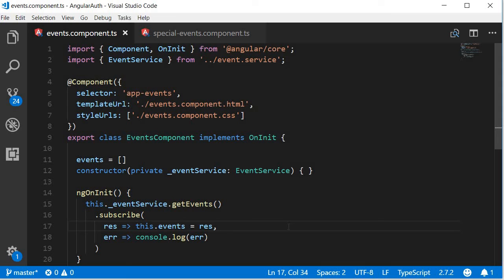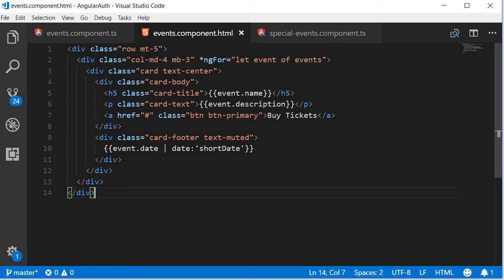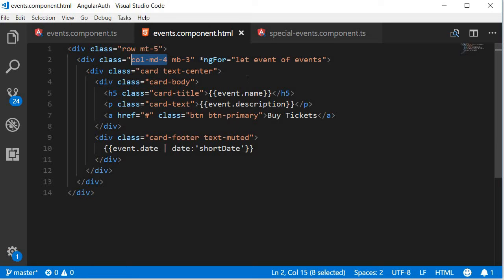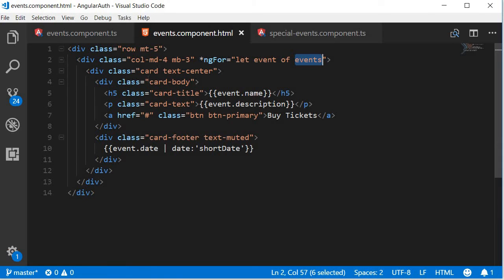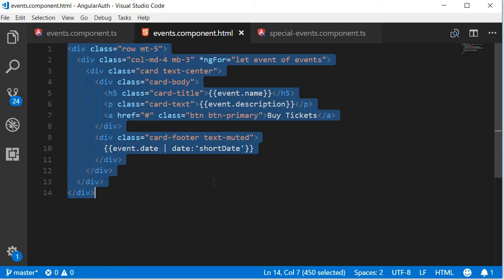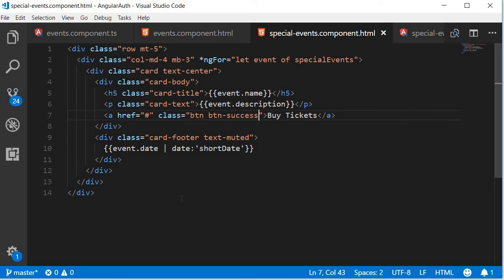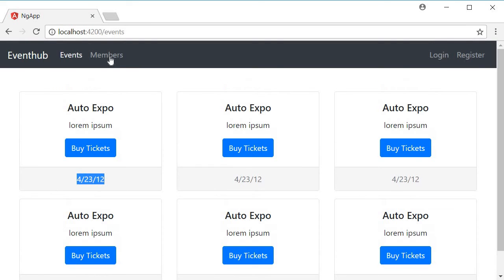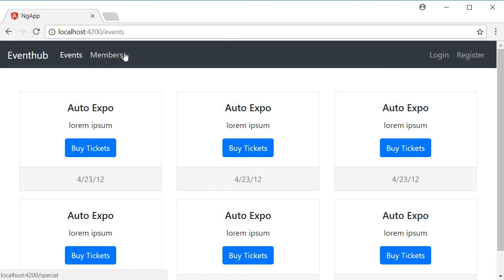Angular Authentication Tutorial - 19 - Events UI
Angular | Angular Authentication Tutorial for Beginners | Events UI